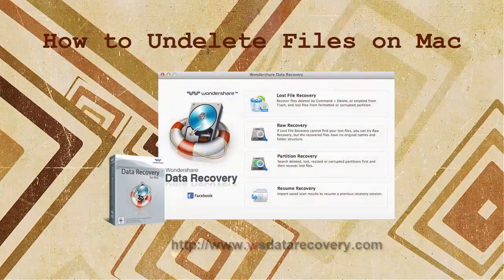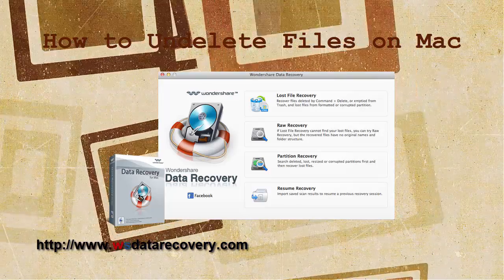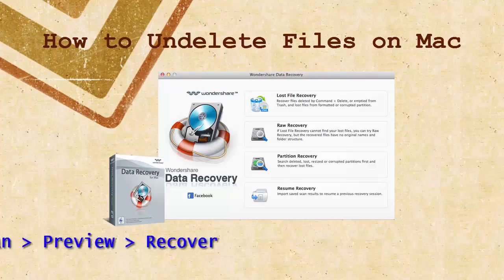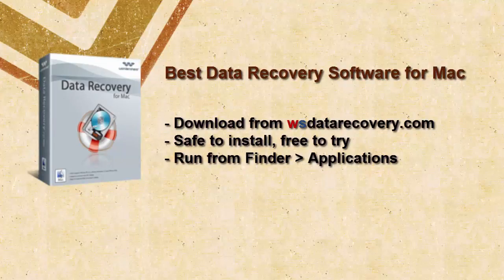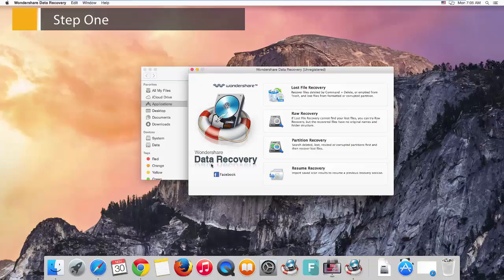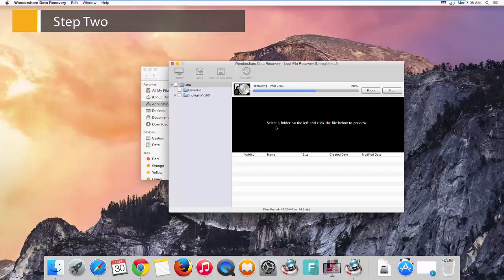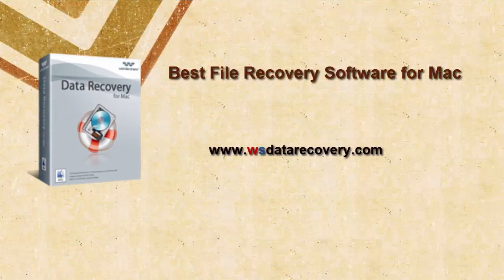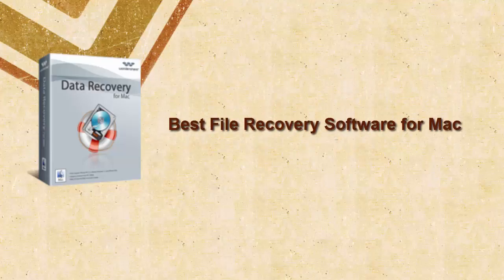How to Undelete Files on Mac OS X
Deleted files on Mac and can't find it anywhere? You need a recovery software to undelete files on Mac. Wondershare Data Recovery for Mac is what you need. Within easy steps, you'll get back deleted files that are not existing in the Trash or anywhere else. A step-by-step guide is included. Hope that helps.

undelete files mac
rescue deleted files mac
recover deleted files on mac
easy file recovery for mac